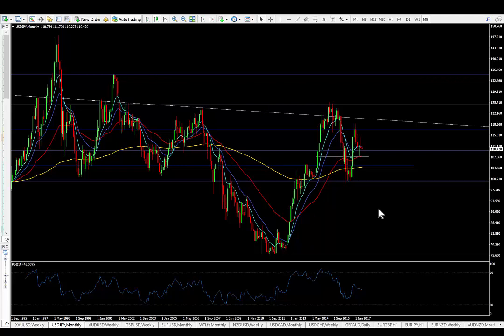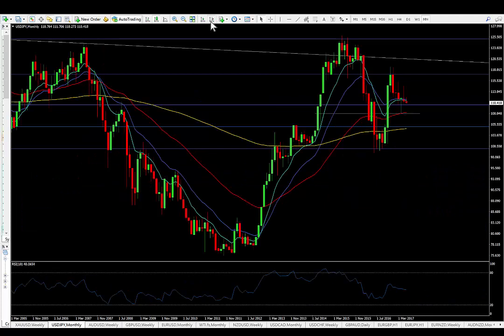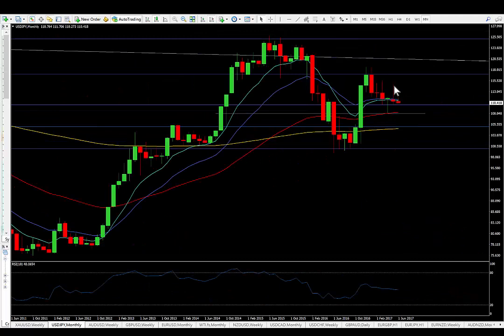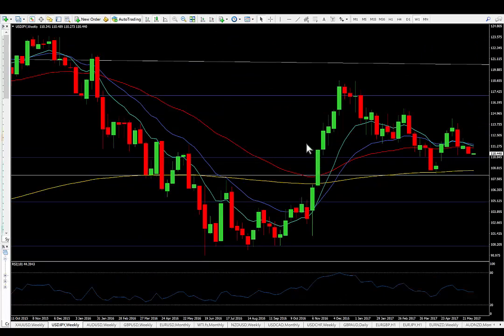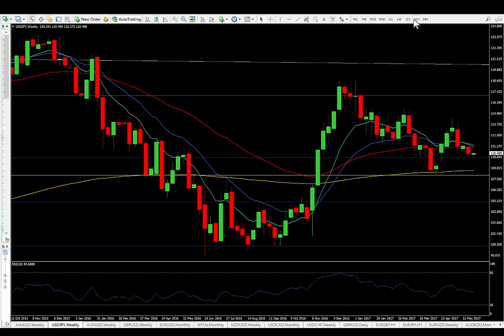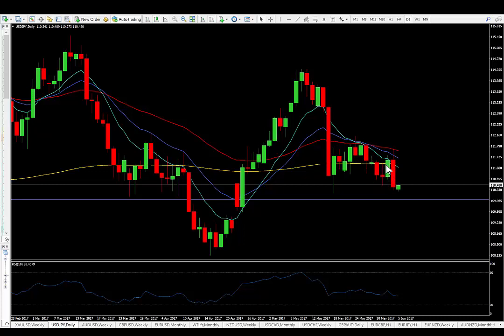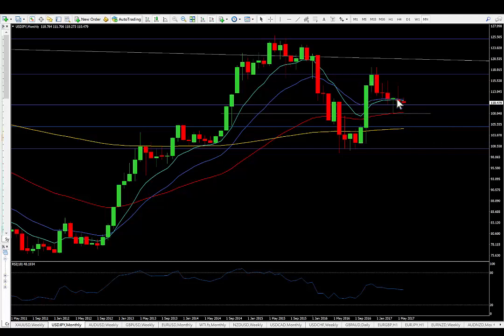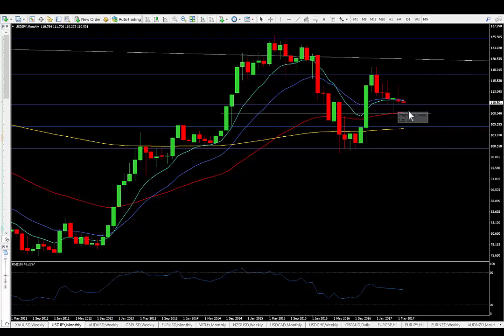LAYLA WEEKLY USDJPY 040617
Weekly